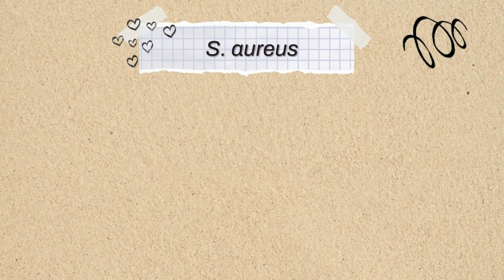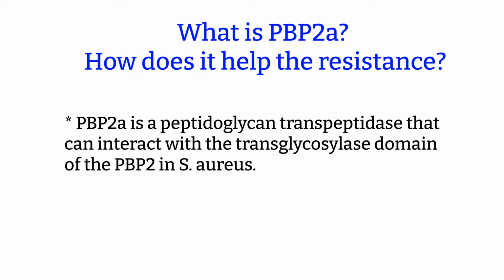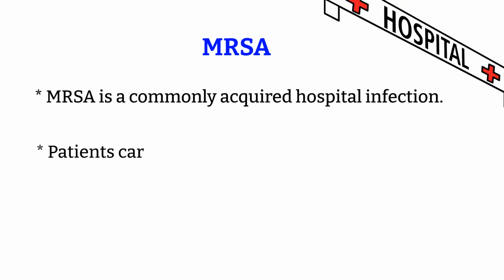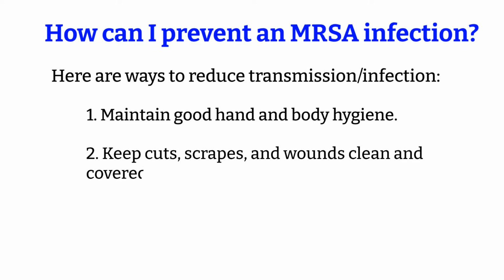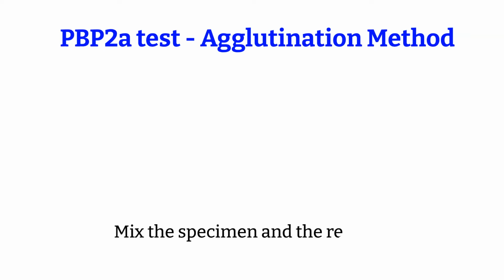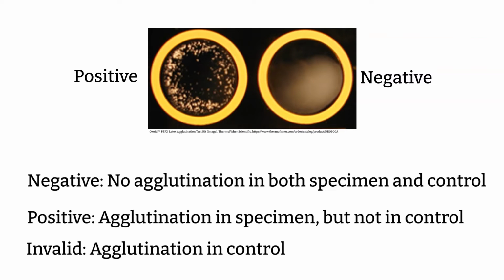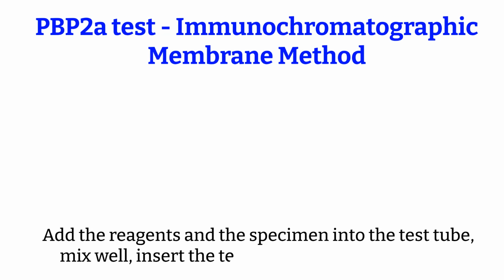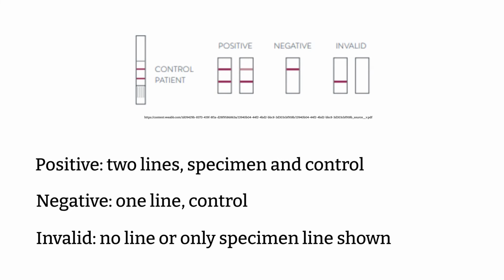Urine Culture A-Z | EP.5 MRSA and Rapid PBP2a Test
Now that we have identified our organism, our battle is far from over because we still have to perform susceptibility tests, to identify what antibiotic we can use. There are a couple of ways to perform susceptibility tests besides using instruments such as the disk diffusion and the E test. I already have videos about both of them, so please check them out. However, ending here won’t be complete because we haven’t talked about antibiotic-resistant bacteria - more specifically Methicillin-resistant Staphylococcus aureus (MRSA). Without further ado. Let's get into it.

Timestamps:

0:00 – Overview
0:54 – History of S. aureus and Penicillin
1:36 – What is PBP2? How does it help the resistance?
2:28 – Prevention
3:26 – Detection of MRSA

MRSA, PBP2, PBP2a. PBP2a test, S. aureus resistance, Penicillin resistance, beta-lactams resistance, resistance to beta-lactams, Methicillin-resistant Staphylococcus aureus, Immunochromatographic Membrane